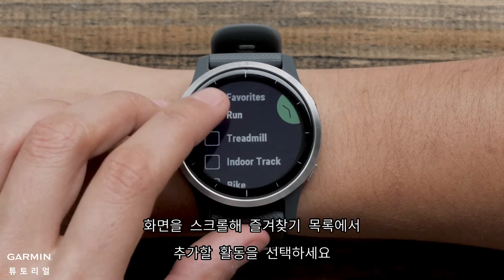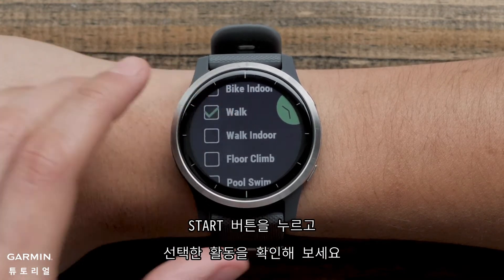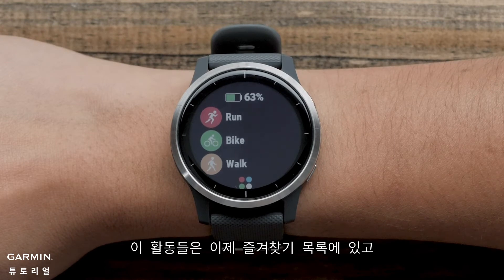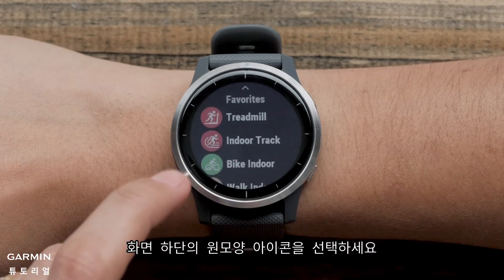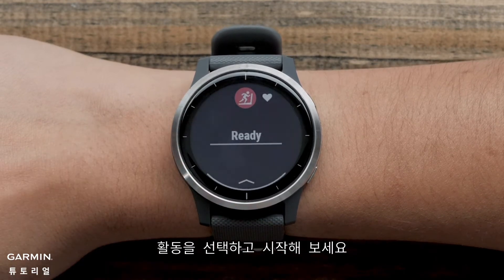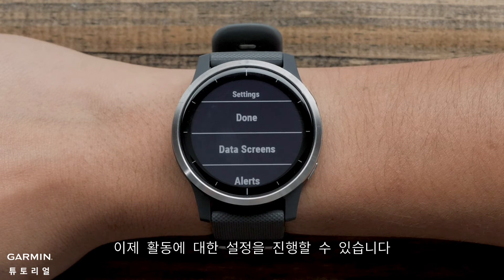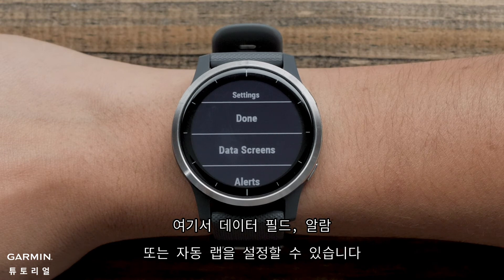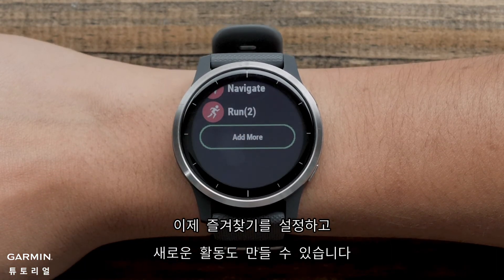[튜토리얼] vívoactive 4/4S：사용자 설정 활동을 생성하기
이 비디오는 처음으로 vívoactive 4 / 4S에서 활동 프로파일을 설정하는 방법을 알려드립니다